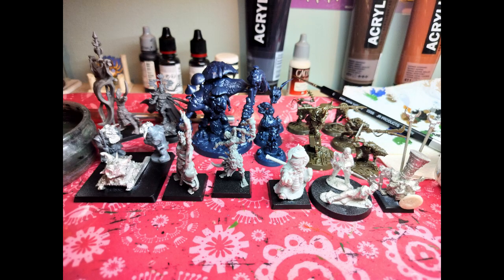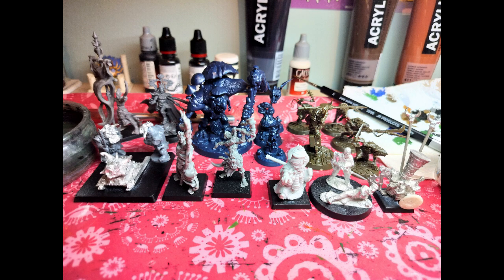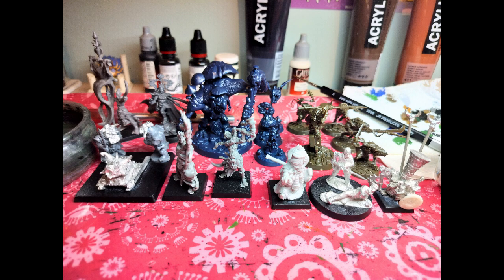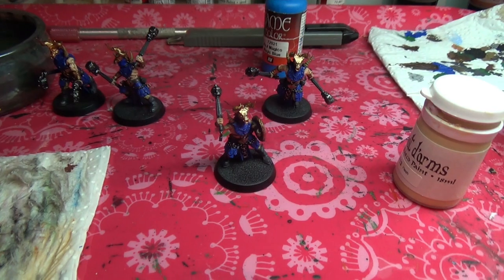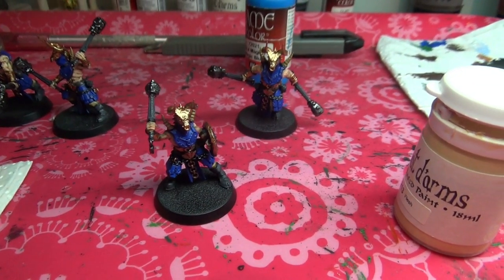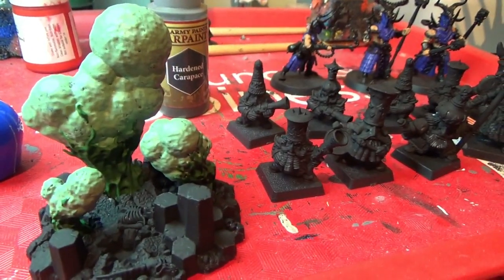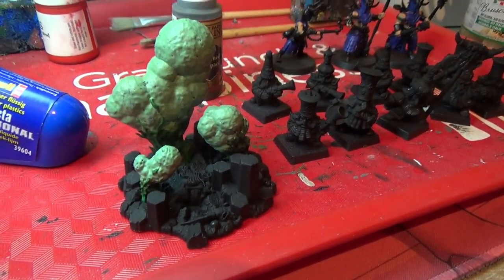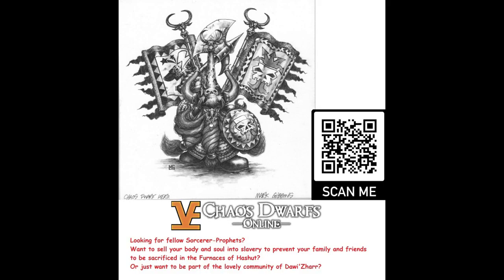On the Painting Desk 293: time for glueing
In a combination of being away on holidays and a heatwave the days before we left, painting was mostly reduced to putting together a heap of figures instead.

Get double crystals (store credit) at Elemental Games using this code on their TOM7702